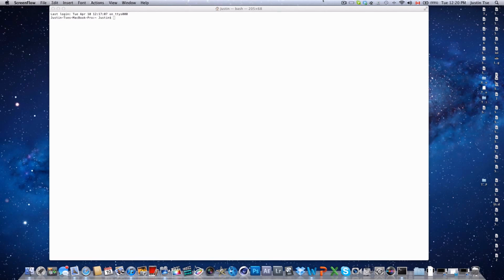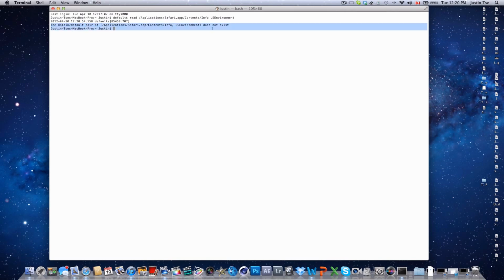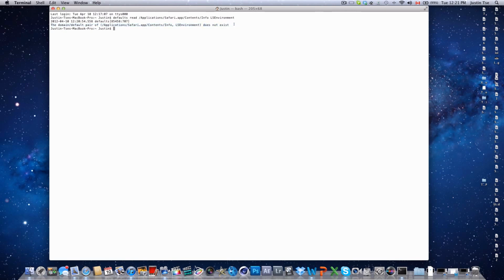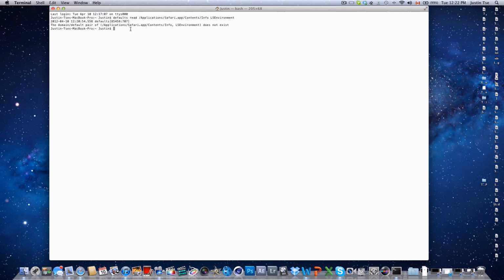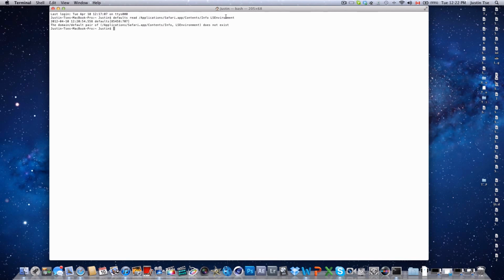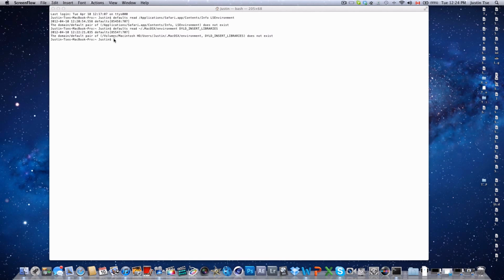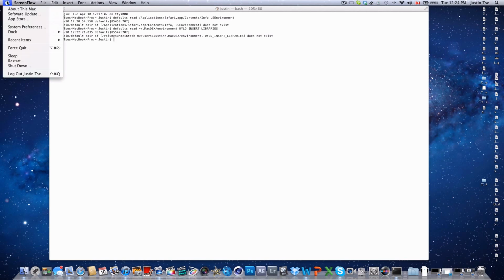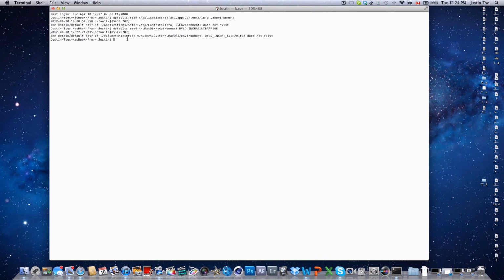Mac Trojan Horse Virus - How To Check If Your Mac Has It & Tips To Prevent It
Tutorial of how to check and prevent your Mac of the "Trojan Horse" virus affecting over 600,000 Mac users lately.

How to Check (Source - Yahoo.ca):

1. Run the following command in Terminal:
defaults read /Applications/Safari.app/Contents/Info LSEnvironment

2. Take note of the value, DYLD_INSERT_LIBRARIES

3. Proceed to step eight if you saw the following error message:
"The domain/default pair of (/Applications/Safari.app/Contents/Info, LSEnvironment) does not exist"
Step eight checks to see if you have a variant of the trojan:

8. Run the following command in Terminal:
defaults read ~/.MacOSX/environment DYLD_INSERT_LIBRARIES

9. Take note of the result. Your system is already clean of this variant if you see an error message similar to the following:
"The domain/default pair of (/Users/joe/.MacOSX/environment, DYLD_INSERT_LIBRARIES) does not exist"

If you get a "does not exist" result for both commands, then your machine is clear. If anything else comes up, F-Secure recommends taking your computer to a professional service that is familiar with the best way to remove these kinds of viruses.

How To Prevent It:

- Update to the latest Apple operating system updates.